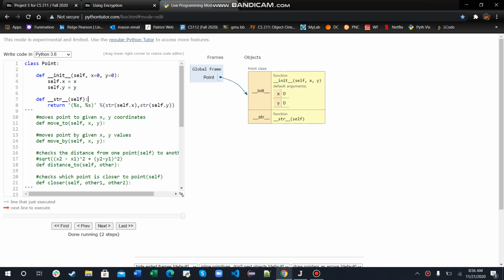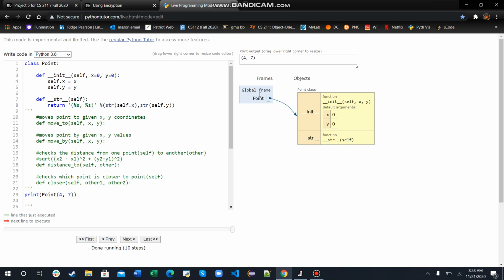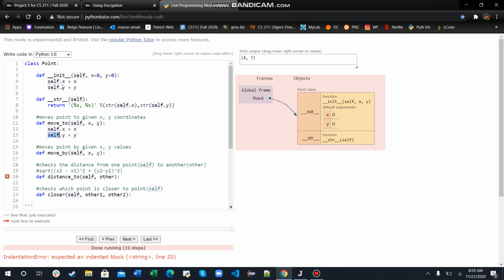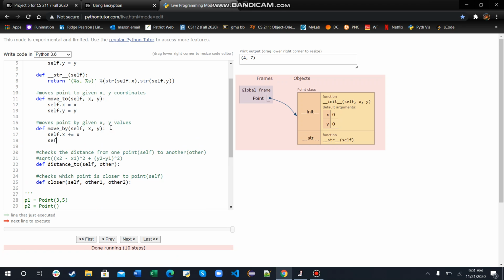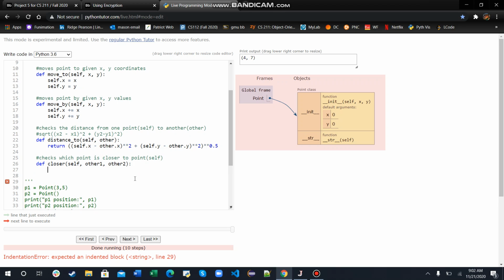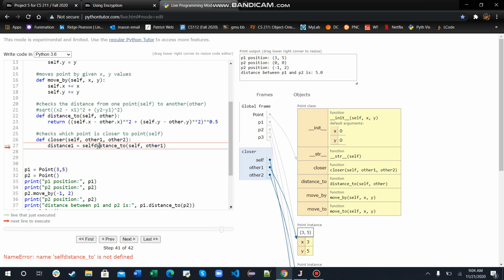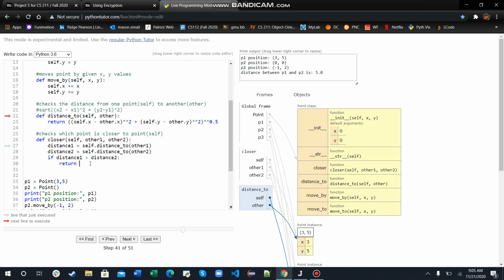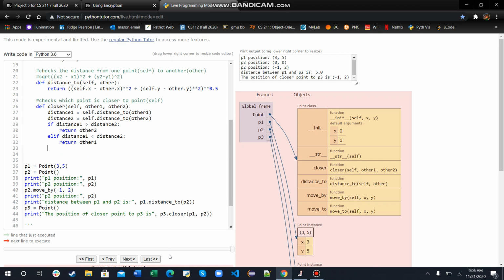CS112 Lab 13 (Object-oriented programming)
Hello CS112! today we scratch the surface of the concept object-oriented programming. This is a very important concept especially for those of you who will be taking CS211 next semester. You will be using Java, and Java is an object-oriented programming language! How exciting!